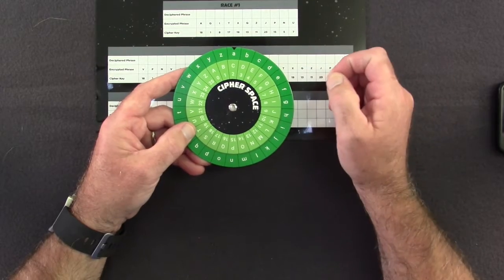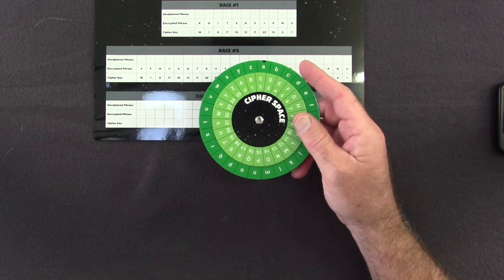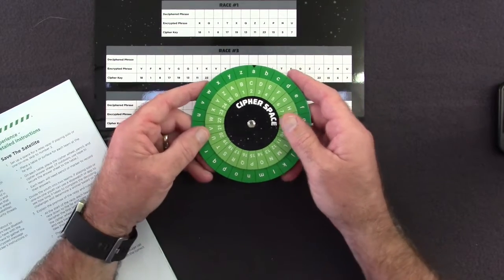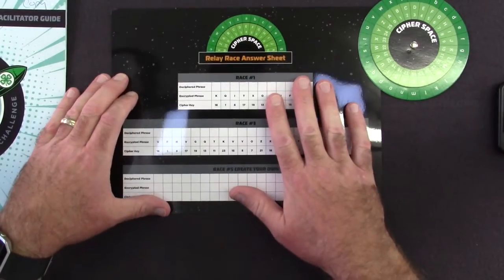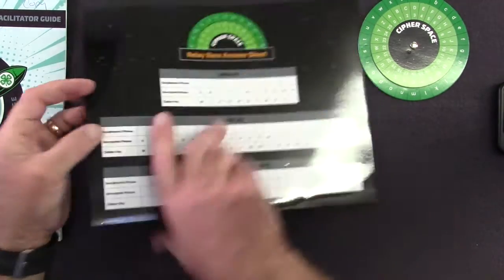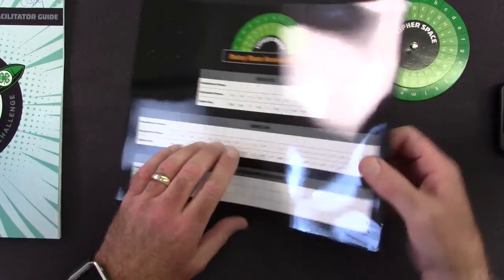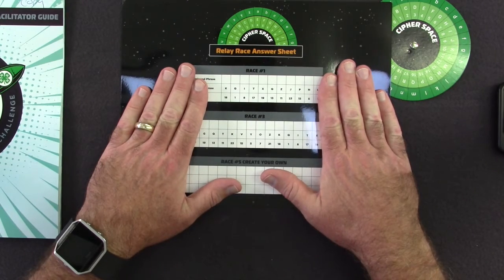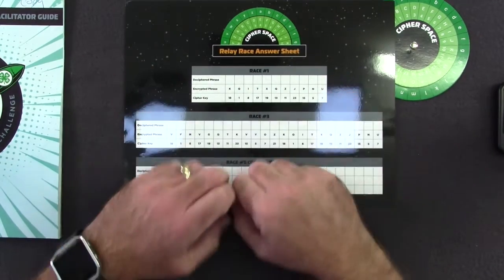2021 Galactic Quest Cipher Space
This is an instructional video for the 2021 National 4-H STEM Challenge Galactic Quest Cipher Space activity